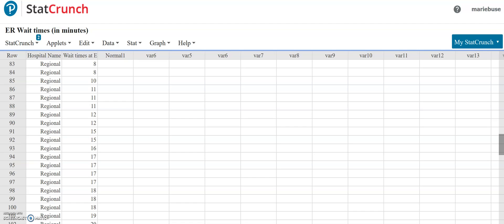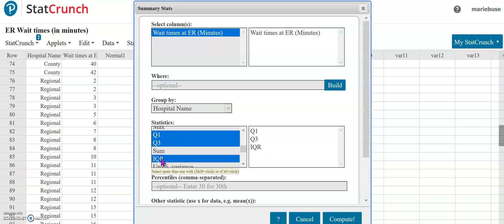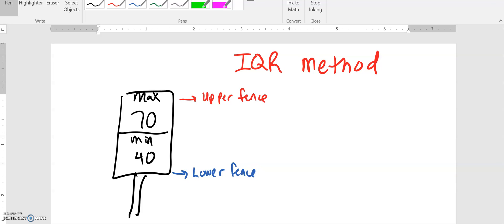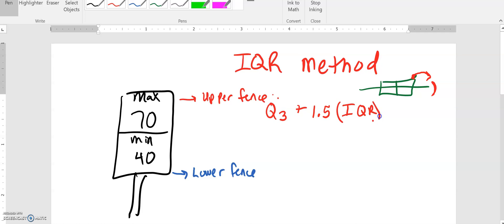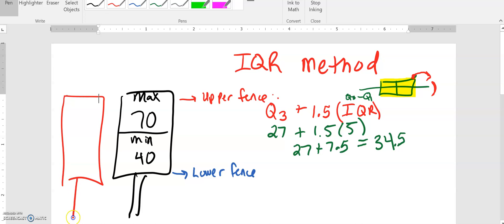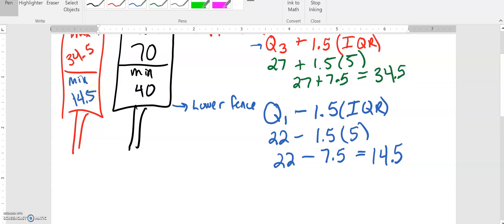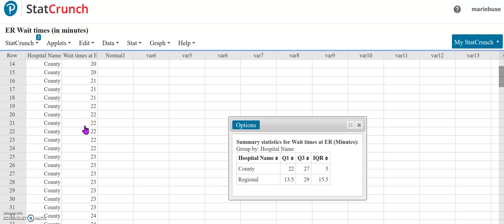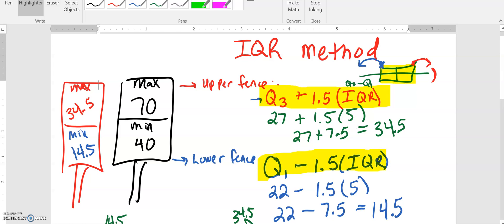IQR Method: Finding the Upper and Lower Fences to Find Potential Outliers in Statistics (StatCrunch)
A quick demonstration on how to find the upper and lower fences using the IQR method. StatCrunch is also demonstrated.